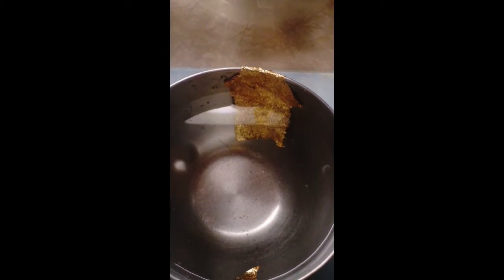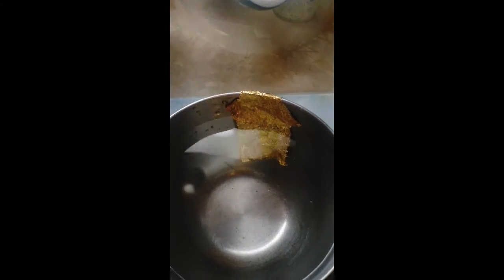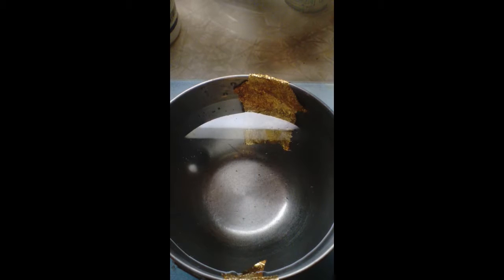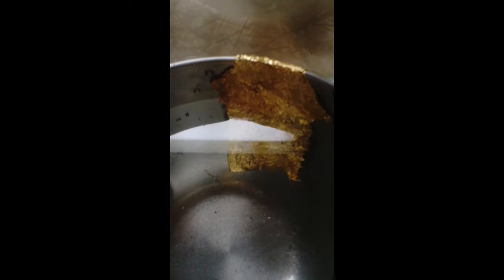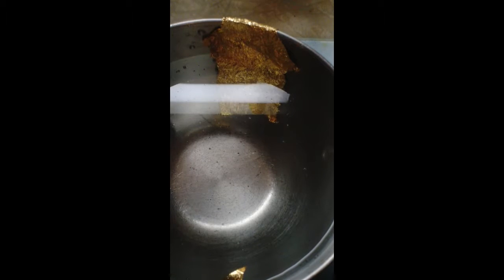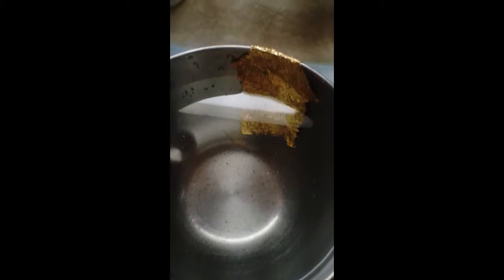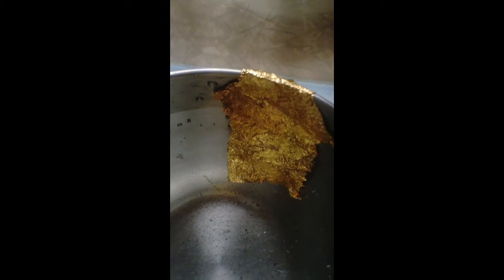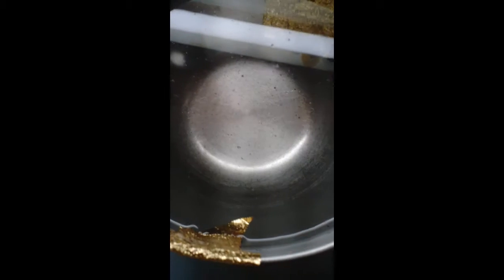graphene saltwater battery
how to use moving saltwater and graphene to generate electricity. by coating a gold foil electrode with graphene and putting it in the sea next to a regular gold foil electrode a battery is formed that converts the energy into electric current (see popular science and sciencedaily.com)